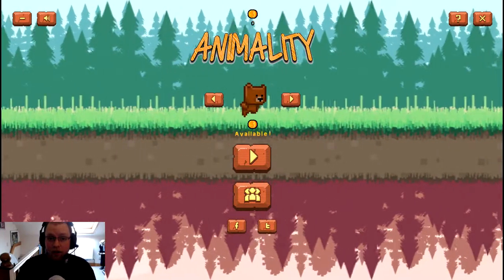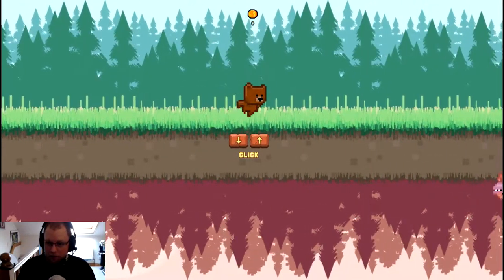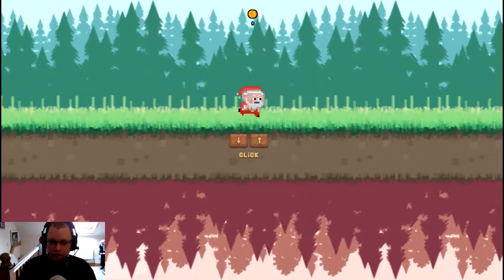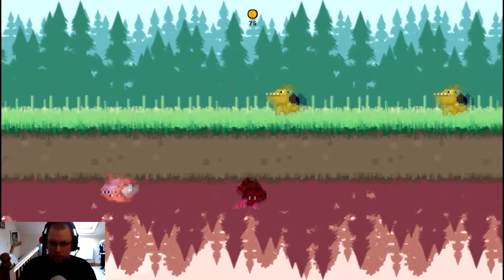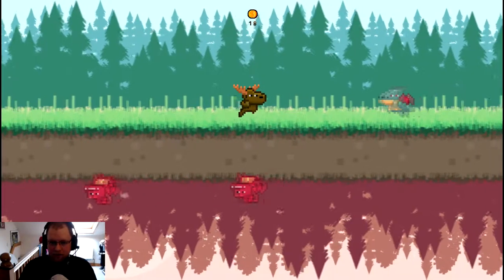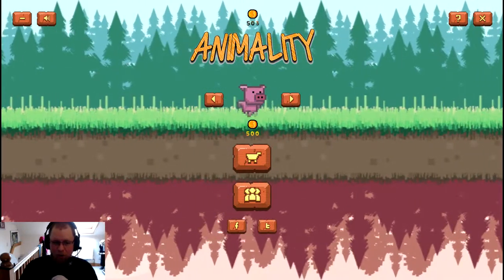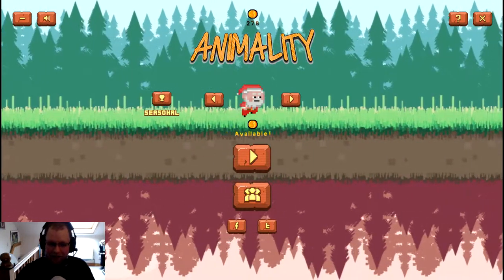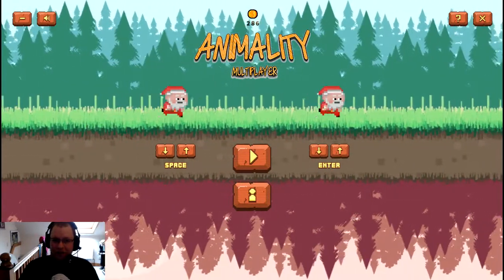My First Time Playing: Animality (Early Access Game) (60 FPS)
My first impressions of endless runner game Animality by ColloseusX and published by Phat Phrog Studios.